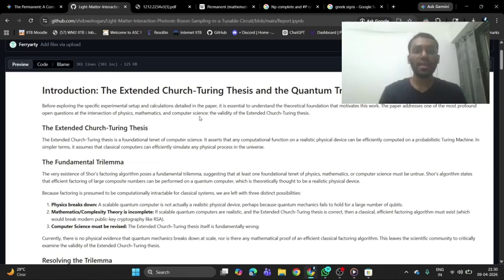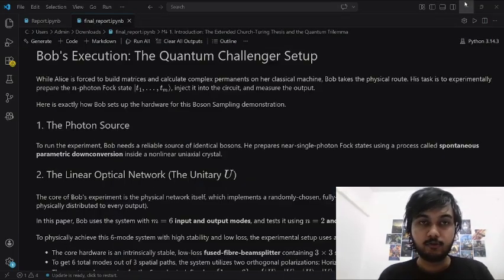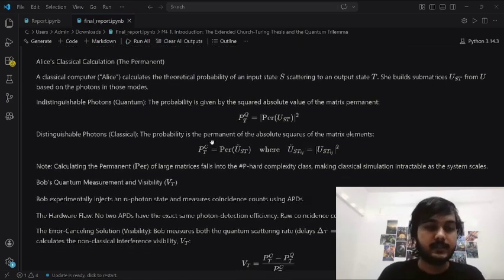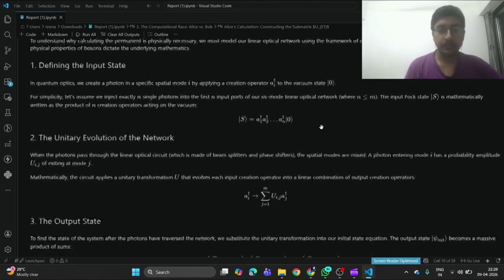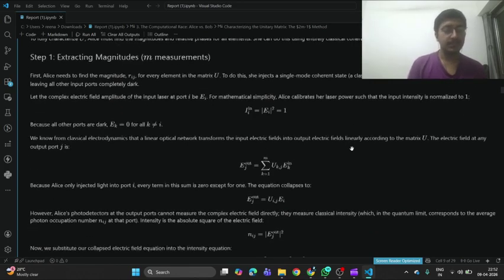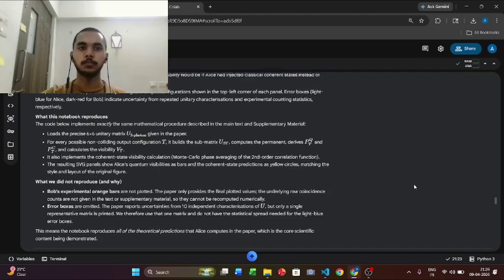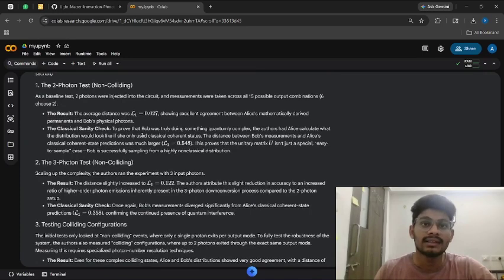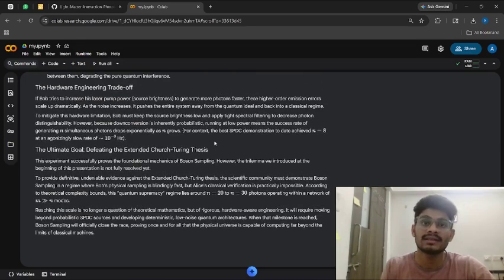Group E3 - Photonic Boson Sampling in a Tunable Circuit